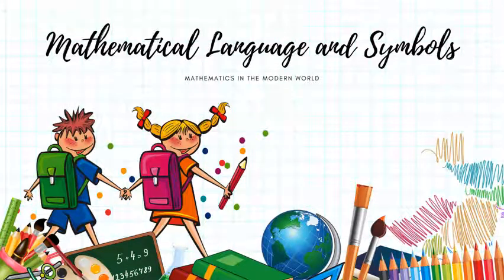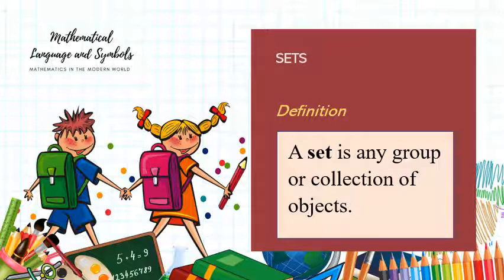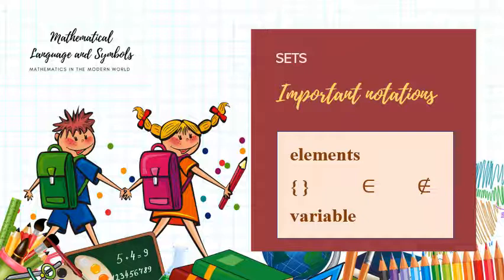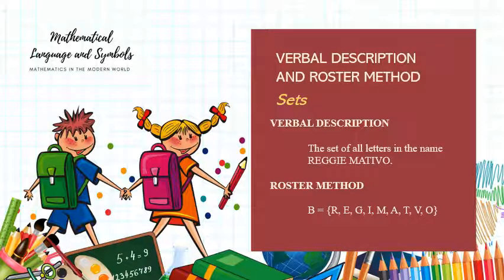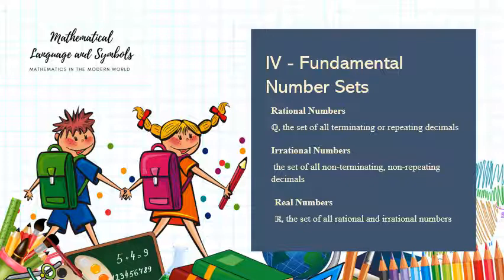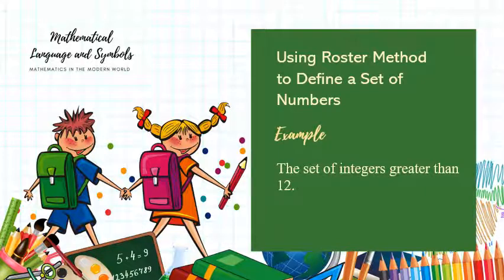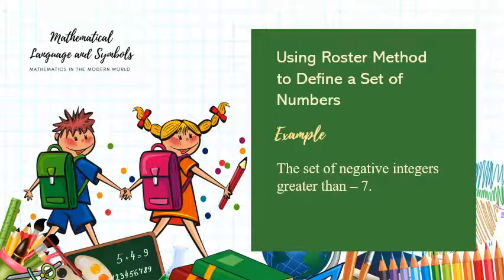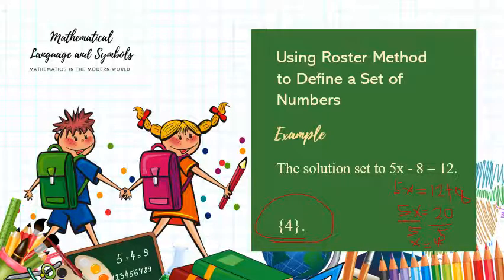Mathematical Language and Symbols Part 3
Part 3 of the series in Mathematical Language and Symbols.